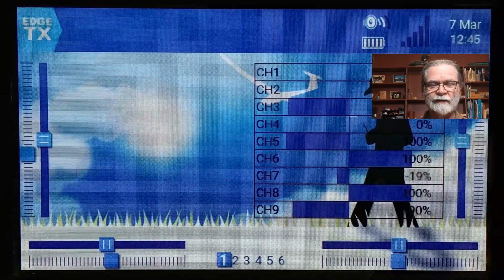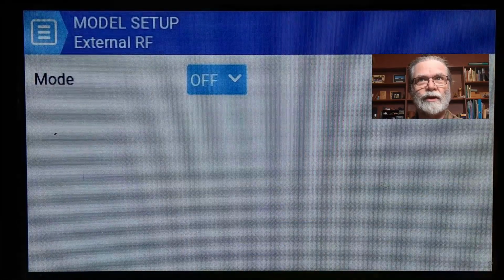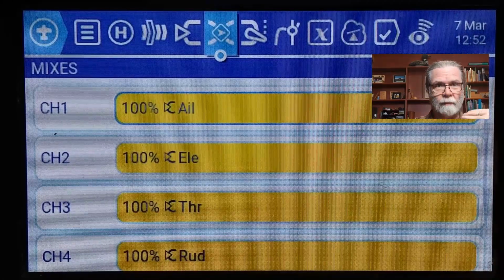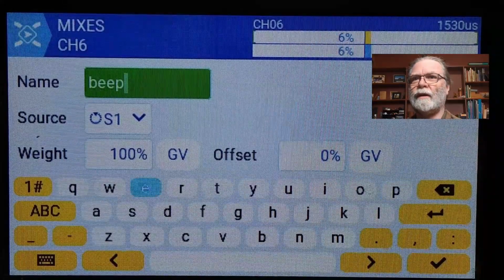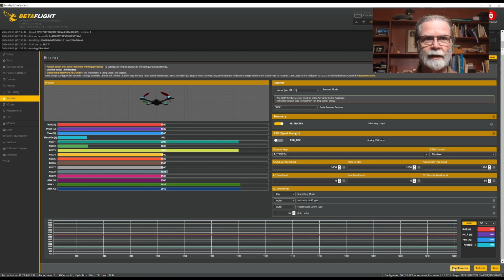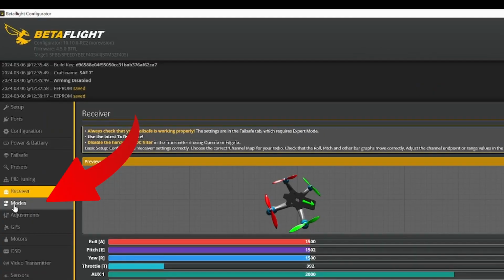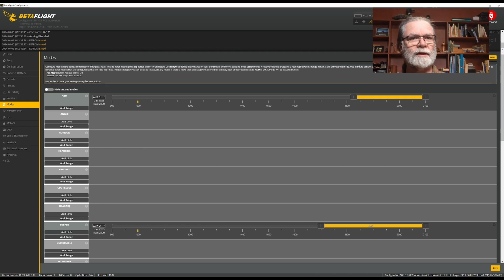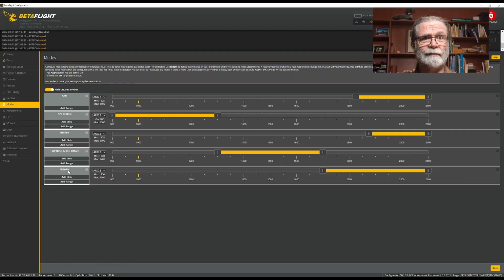Build a 7" Freestyle Quad - Part 6: Easy Setup - EdgeTX Models and Betaflight Modes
Learn to set up a new EdgeTX model with Aux modes and connect it to a Betaflight quadcopter.   ing up the radio and switches to communicate with our quadcopter.  I then show how to connect your radio to the quadcopter and set up Betaflight to correctly respond the the radio controller.  I also explain how to set up the different modes so Betaflight correctly responds to switches on your controller.

This video is intended for people using EdgeTX based radio controllers using ELRS as the radio communication link.  Other setups are very similar, but won't be exactly the same.

7" Quadcopter Build Video Series